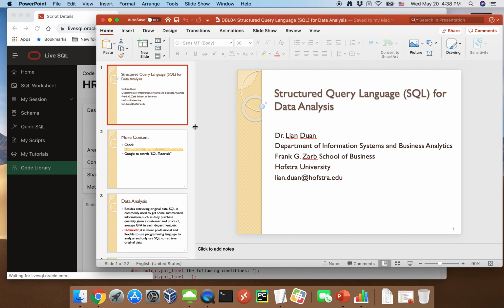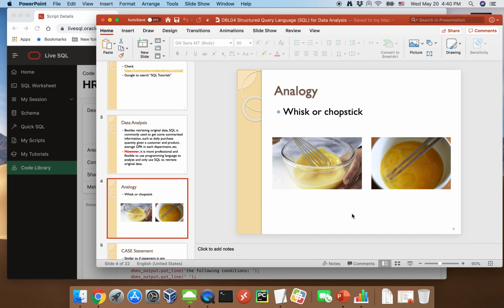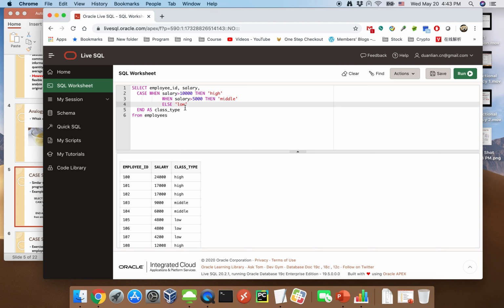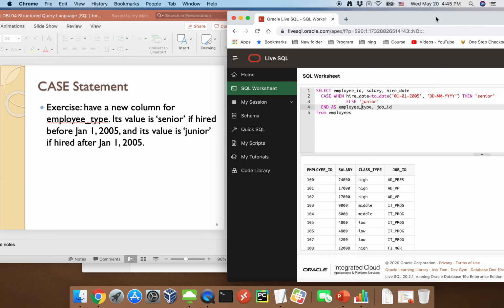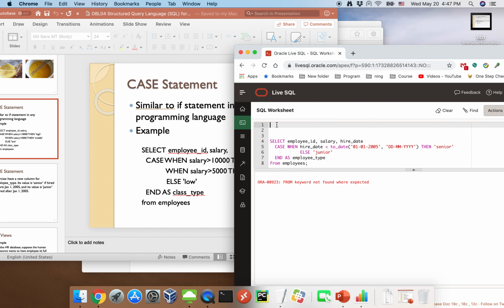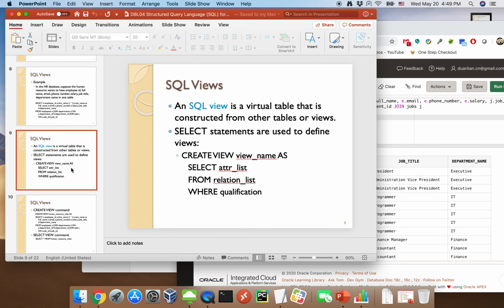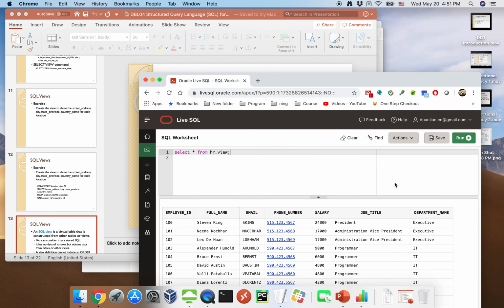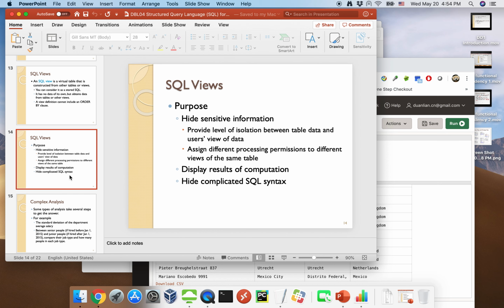SQL16 data analysis 1